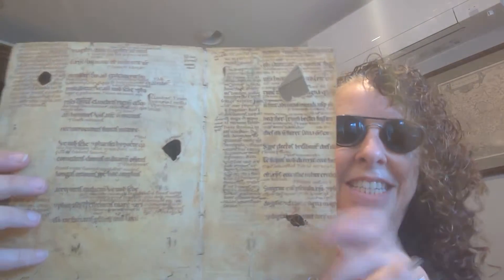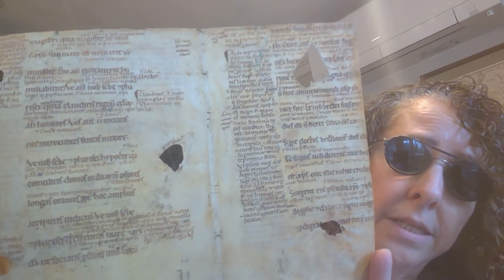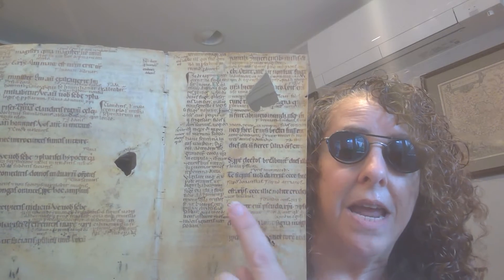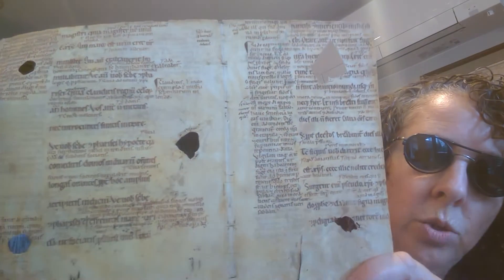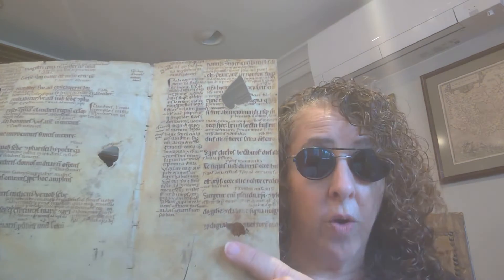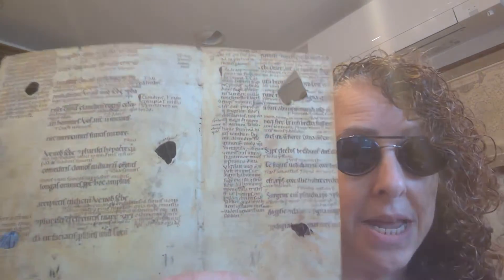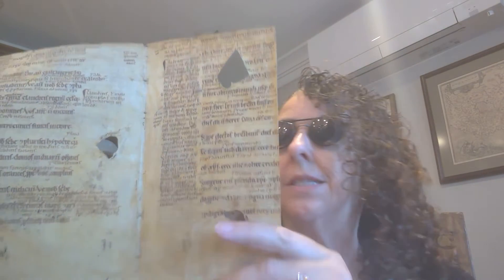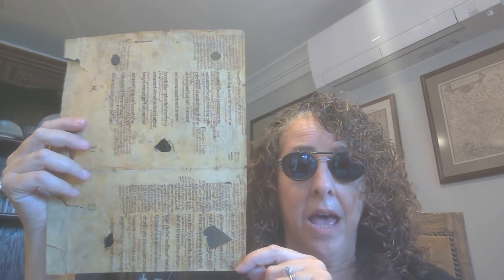Unboxing a 12th-century binding fragment!